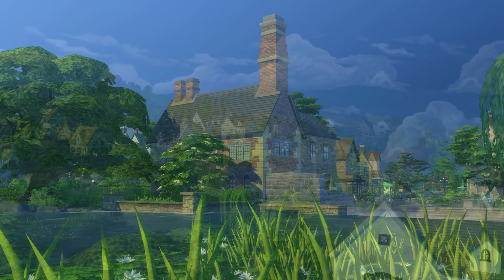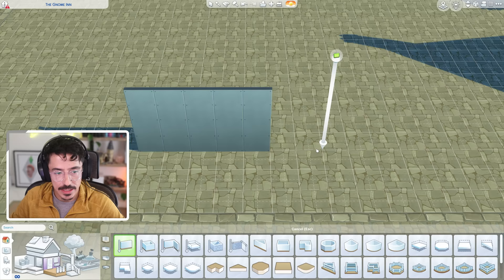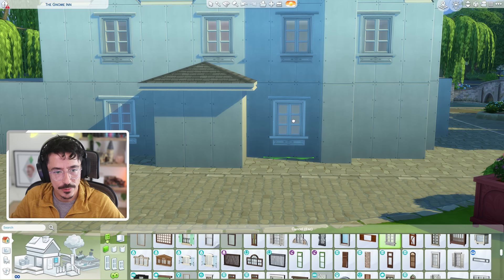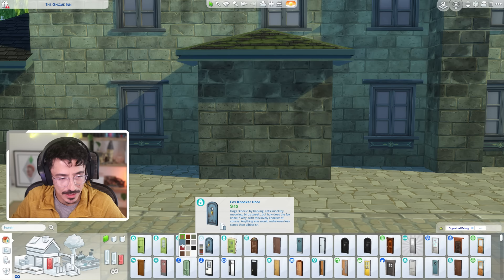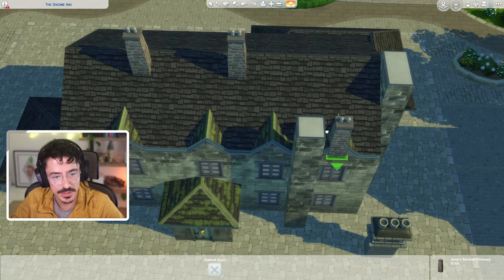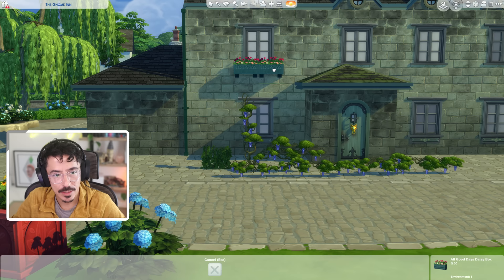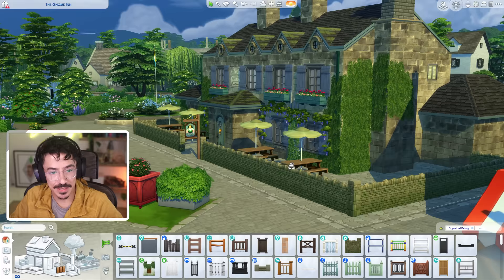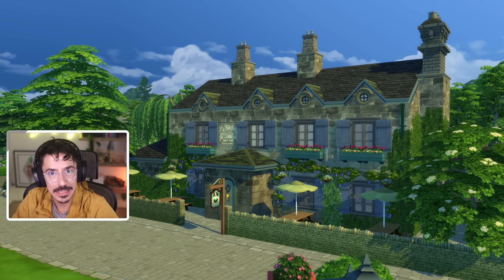Let's Build THE WORLDS | The Gnome Inn | Henford-on-Bagley | Pt 1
We are starting on a new lot today in the area of Finchwick. The Gnome Inn, the main hub of the community. We start today by getting a rough idea of the exterior and floor plan! If you want to give me some juicy lore for this build and I'll include it into this save file! I'll be back next week with more!